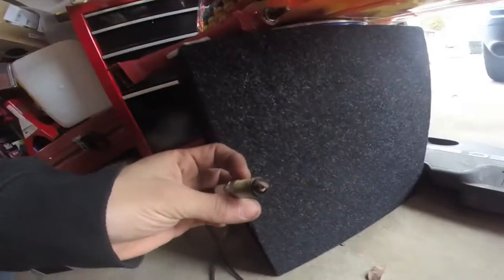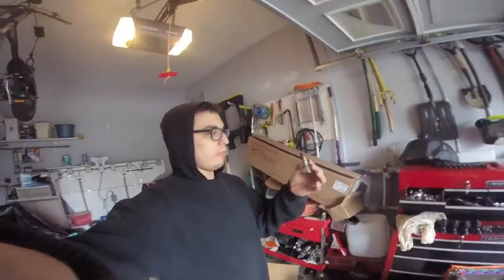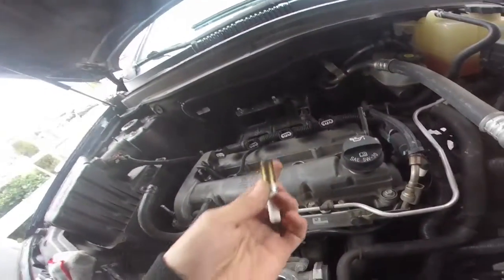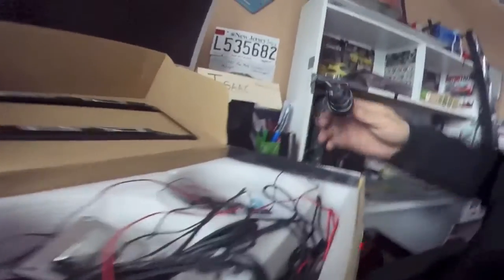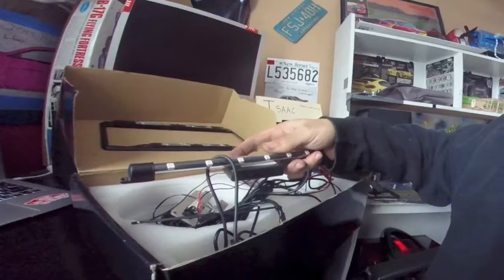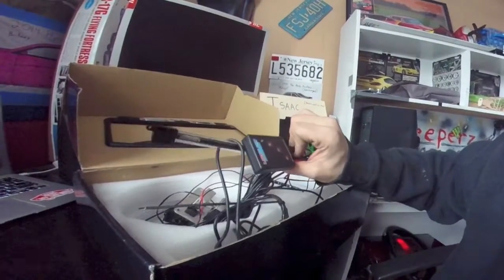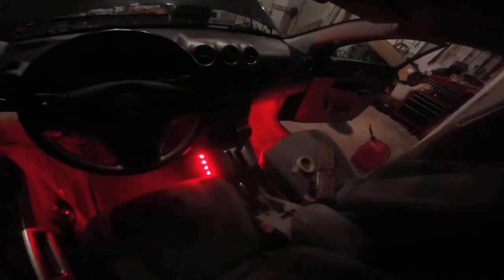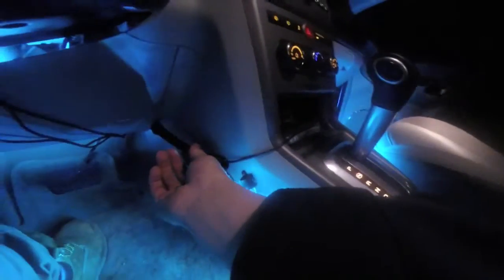Burnt plugs or No Fuel?